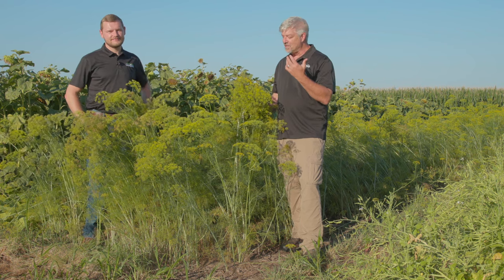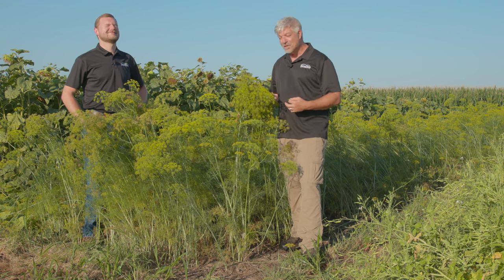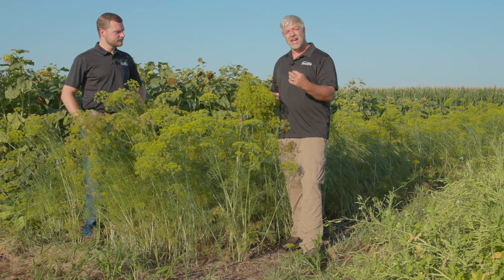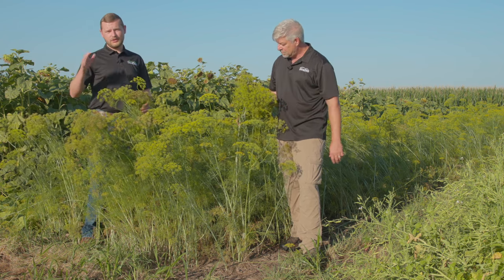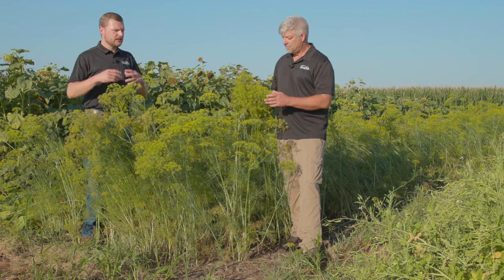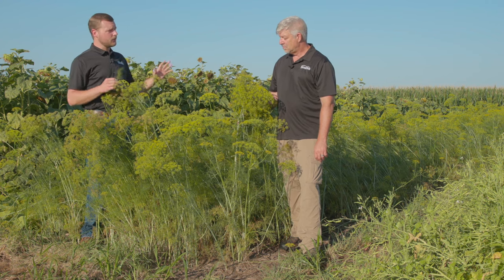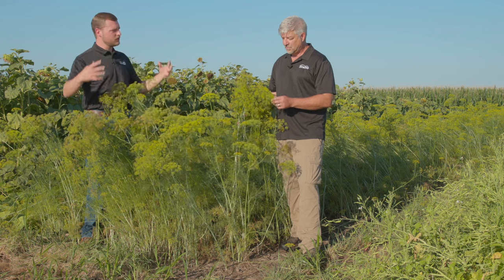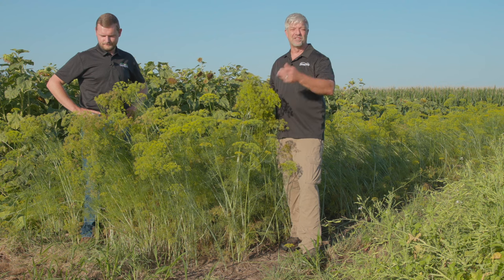Dill Test Plot Tour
Take a tour of our Dill test plot with Keith Berns and Nathan Choat.